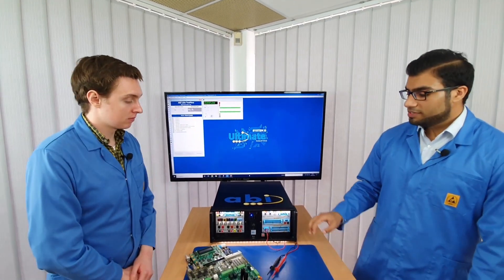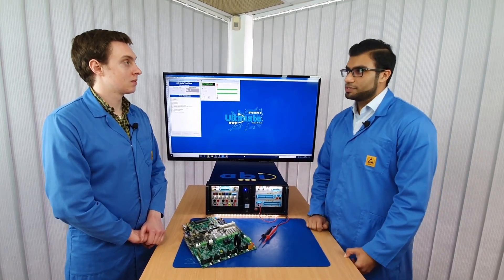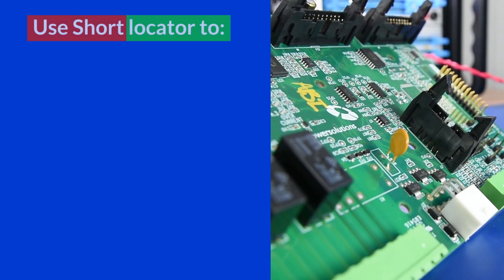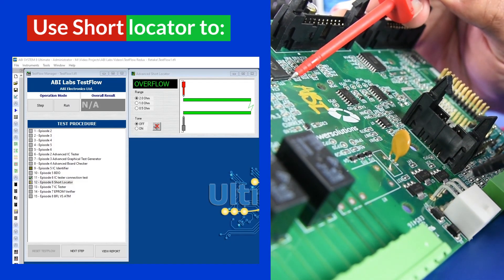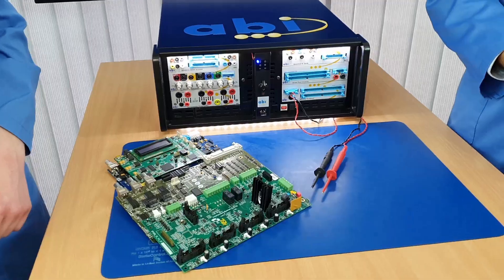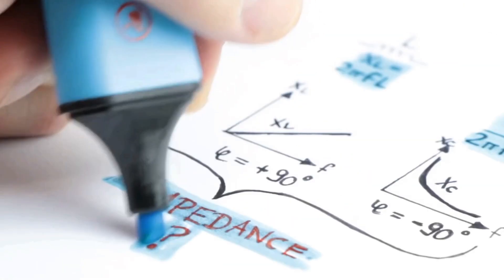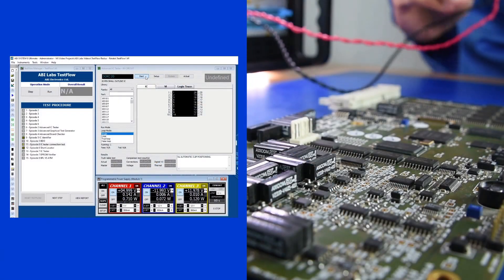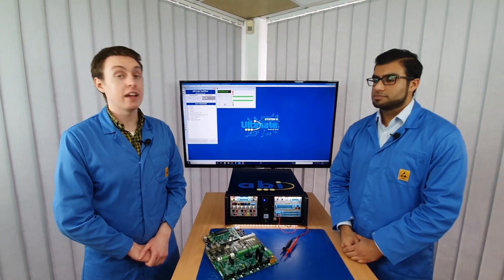How to use the BoardMaster's Short Locator in predictive & corrective maintenance (Se2 Ep6) ABI Labs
In today's episode, you will learn how the BoardMaster's ultra-sensitive Short Locator can be used to identify hard-to-find shorts, support predictive and corrective maintenance routines, and increase the overall PCB reliability. English is not your first language? We have added English subtitles to all ABI Labs videos for our international audience, other languages are coming up soon! We can arrange demonstrations in multiple languages, get in touch!

Missed the previous episode on how to identify black-box ICs and test dynamic components?

Our commitment to you, our viewer, is that we will not use jargon or difficult language throughout the series. We want to provide advice and tips that will help those who are new to ABI make the most of their systems using a range of short videos. And for those who haven't signed up yet, we want to provide clear and concise information to help with their decision-making process.

The tried and true electronic diagnostic and repair system BoardMaster from ABI is the world's most comprehensive yet easy-to-use benchtop tester with application in predictive and corrective maintenance, obsolescence management, and lifecycle support of industrial electronics.

ABI Electronics Team.